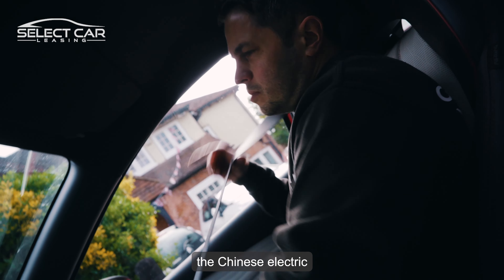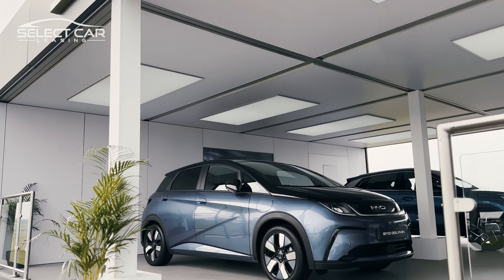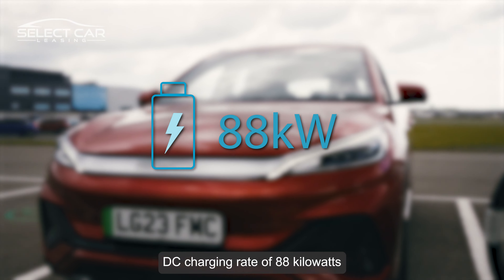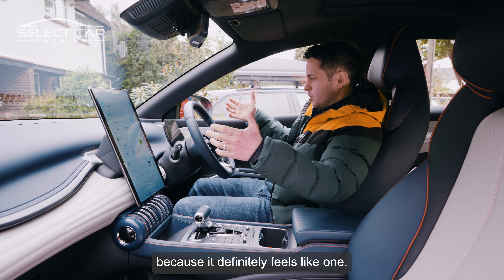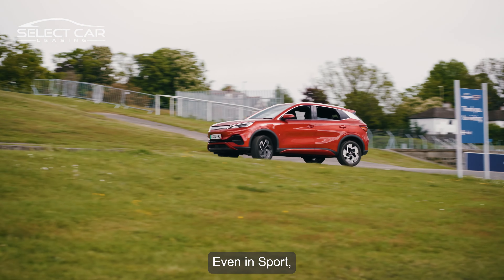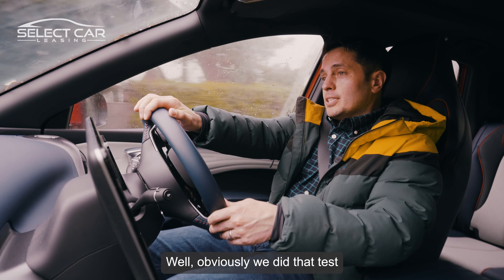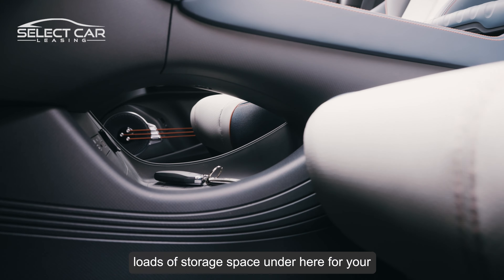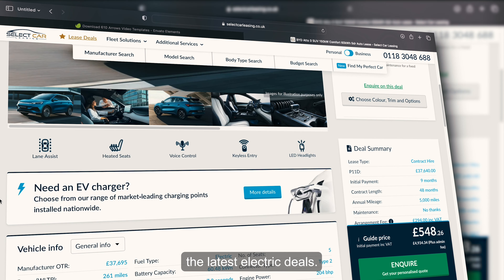BYD Atto 3 Review - Select Car Leasing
We drove the handsome BYD Atto 3 recently, and really enjoyed reviewing this smaller end SUV EV.

The stylish Atto 3 is an all-electric hatchback-SUV crossover from Chinese heavyweight BYD.

And with a range of up to 261 miles between charges and a highly distinctive interior, the Atto 3 is an affordable lease rival to the MG ZS EV, Hyundai Kona Electric, Kia Niro EV, and the Volkswagen ID.4.

BYD - the name stands for ‘Build Your Dreams’ - is one of the world’s biggest sellers of electric vehicles and the manufacturer arrived in the UK for the first time in 2023.

And the manufacturer entered the UK car market for the first time in 2023, with BYD electric buses having first appeared here ten years earlier in 2013.

The front-wheel drive Atto 3 makes use of a 60 kWh battery that provides power of 207 PS and a brisk 0-62 mph acceleration time of 7.3 seconds.

The Atto 3’s 261 mile maximum range is strong in the market, exceeding the mid-range model of the MG SZ EV and coming close to the Long Range version of the MG4 EV.

The compact SUV supports rapid charging at a speed of up to 88 kW, which will take the battery from 30-80% full in 29 minutes.

Leasing a BYD Atto 3 should keep you exceptionally safe.

It scored the full five stars from safety assessors Euro NCAP and comes with a full suite of driver assistance and safety software, including adaptive cruise control, lane keep assist, rear cross traffic alert and blind spot monitoring.

The Atto 3’s cabin also marks it out as unique among competitors. You’ll find a large 12.8-inch touchscreen that can be rotated from portrait to landscape orientation at the touch of a button. There’s also a futuristic-looking drive selector and eye-catching vertical vents, as well as a panoramic glass roof as standard.

To lease the BYD Atto 3 with us today, click this link 👉🏻

To see more from the SustainableDad and learn about becoming more sustainable yourself, click this link 🤜🏽

Sections:

00:00:00 - Intro
00:00:19 - Overview
00:01:24 - Key Car Stats
00:01:45 - Interior
00:03:01 - Driving Experience
00:03:37 - Seat Space and Boot Space
00:04:22 - Storage & Essentials
00:04:56 - Is the BYD Atto 3 Worth it?
00:05:12 - Find Out More at Select Car Leasing